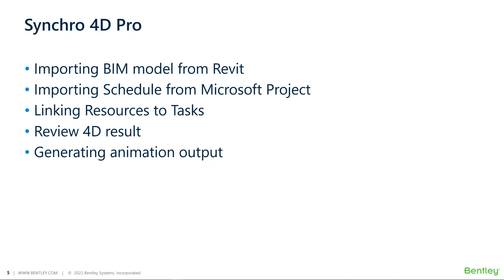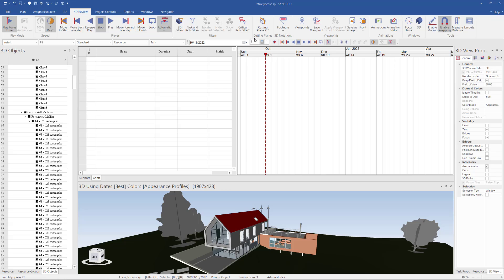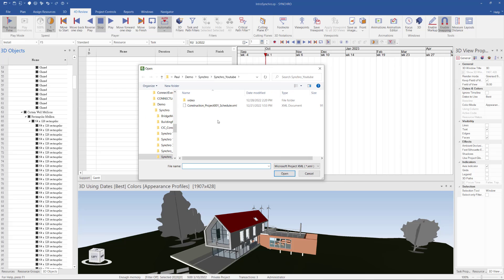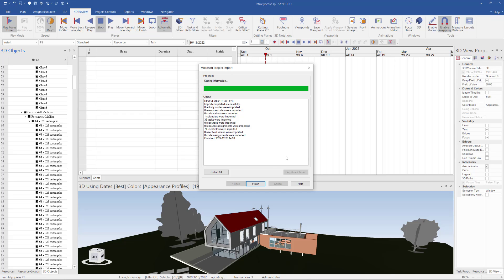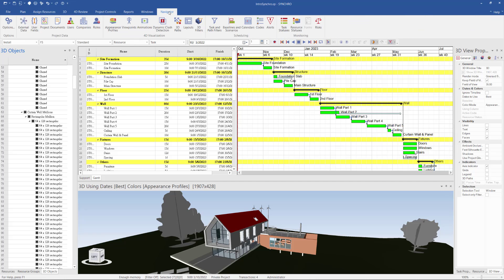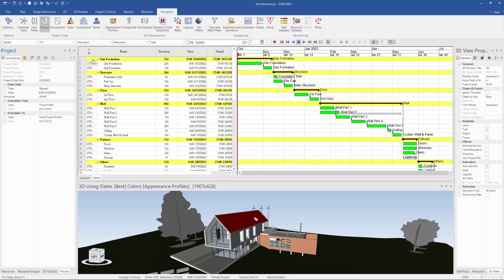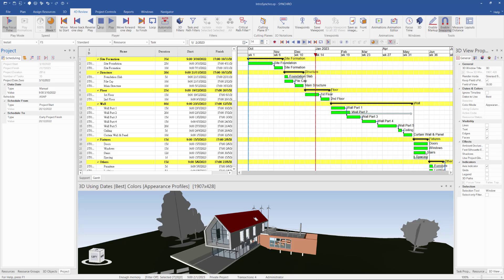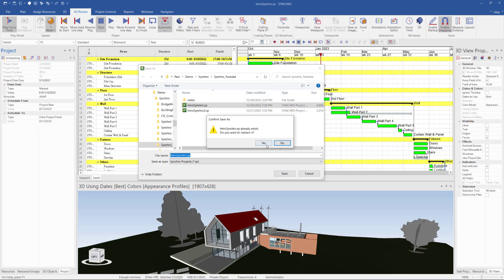Importing Schedule to Synchro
Importing Microsoft Project XML into Synchro 4D Pro